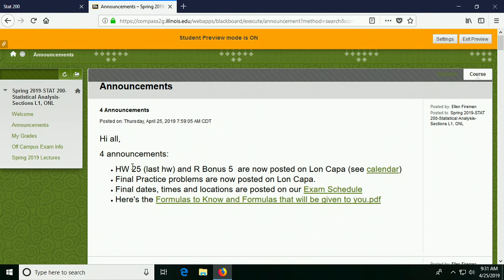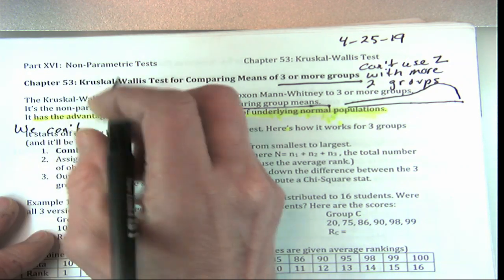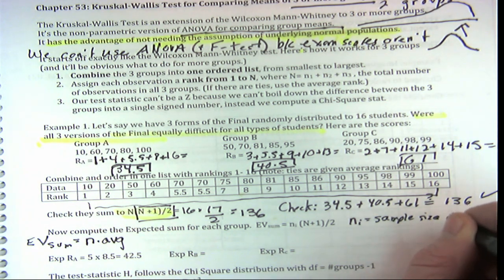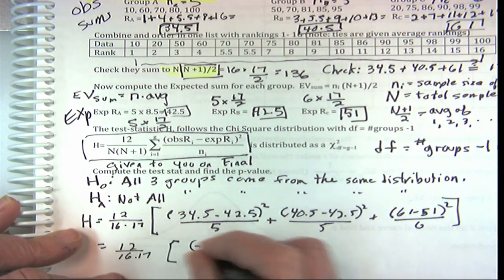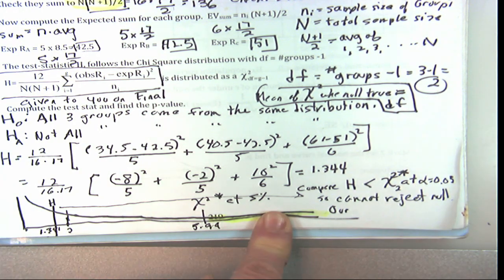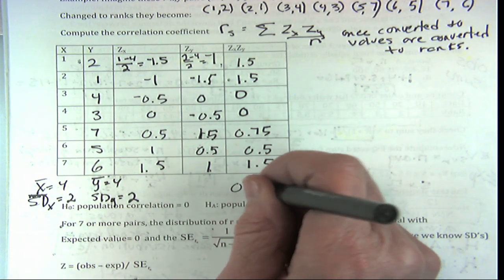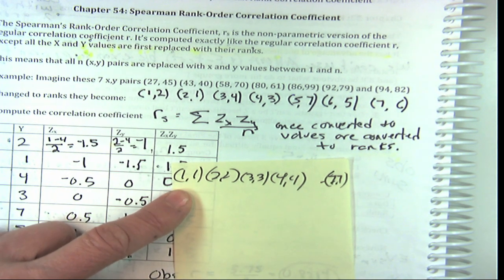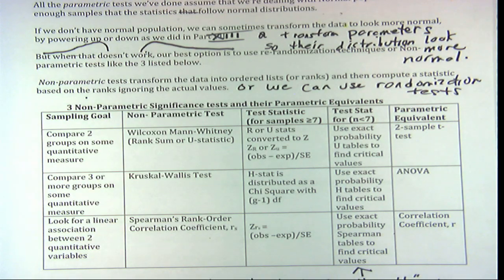Spring 2019 Stat 200 Lecture 27 (2019-04-25)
Ch 53: Kruskal-Wallis Test
Ch 54: Spearman Rank-Order Correlation Coefficient